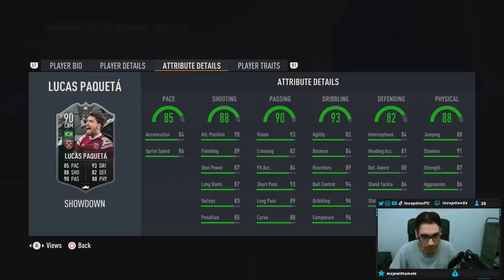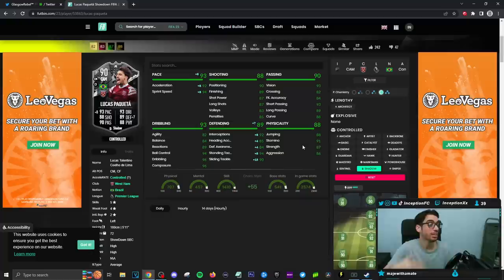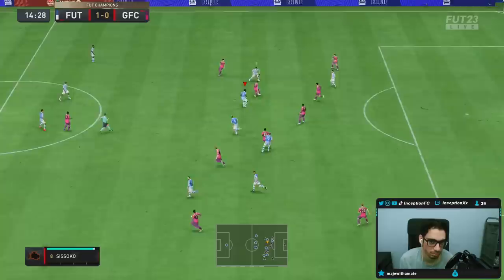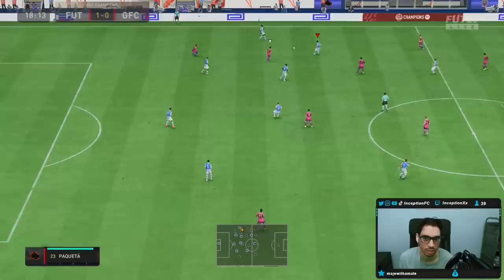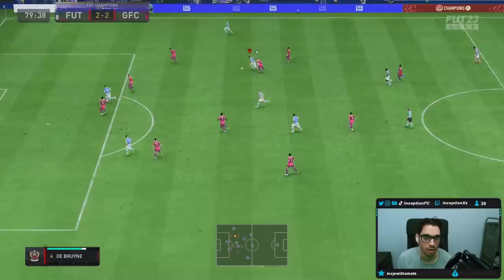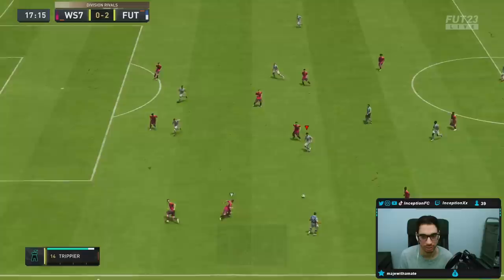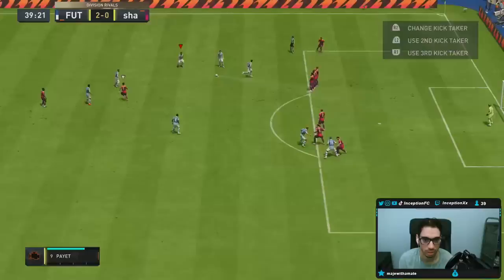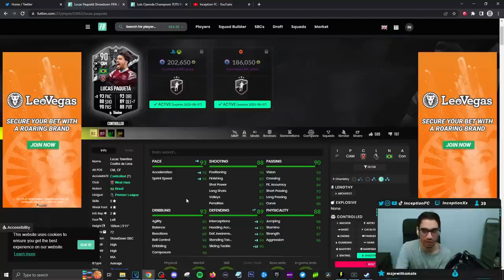90 SHOWDOWN LUCAS PAQUETA SBC PLAYER REVIEW! META - FIFA 23 ULTIMATE TEAM